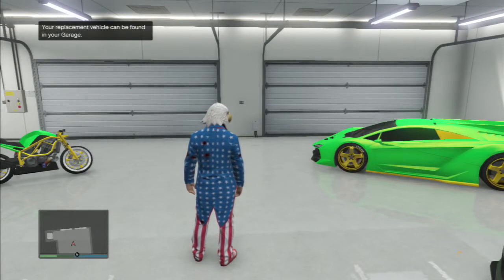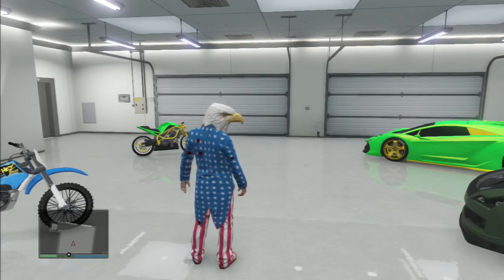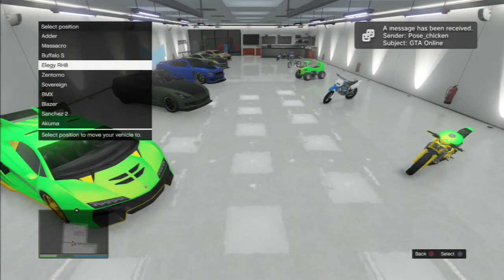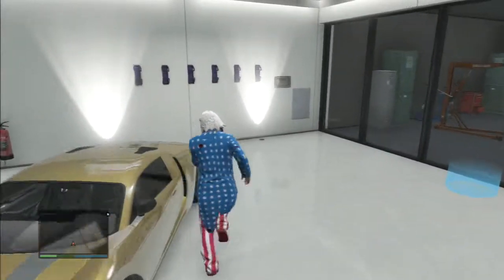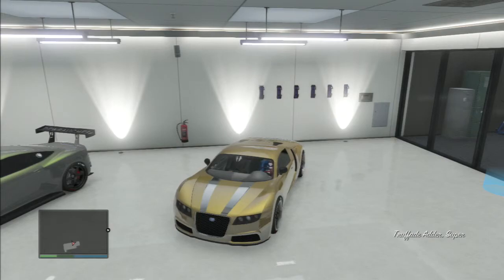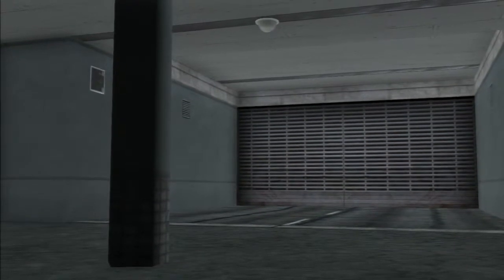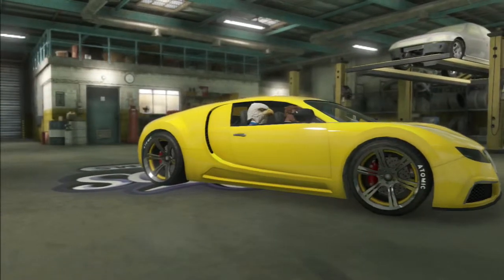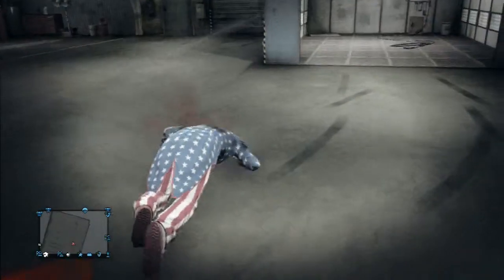GTA 5 Money Glitch After Patch 1.15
In this video Me, troy, and I do a money glitch and have some fun

And like always ... take it weezy